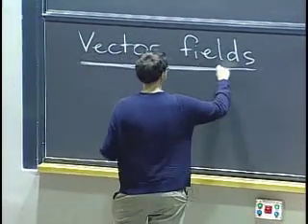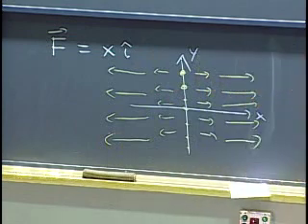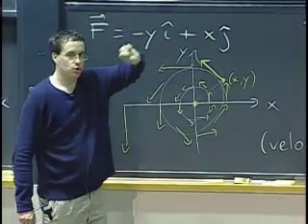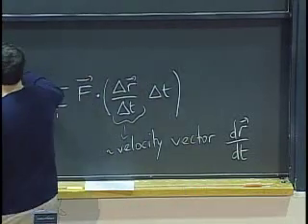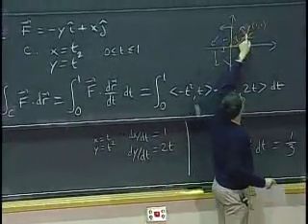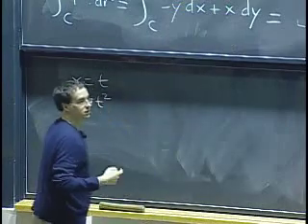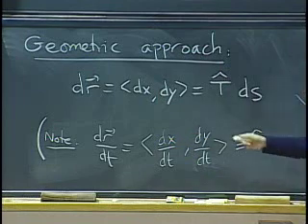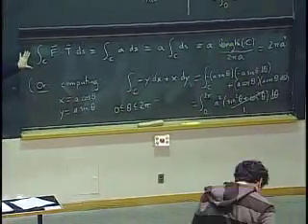MIT Mathmatics Multivariable Calculus 1802sc lec19 vector fields and line integrals in the plane